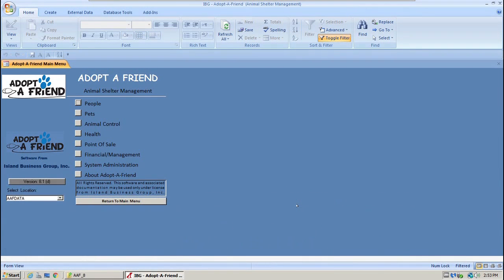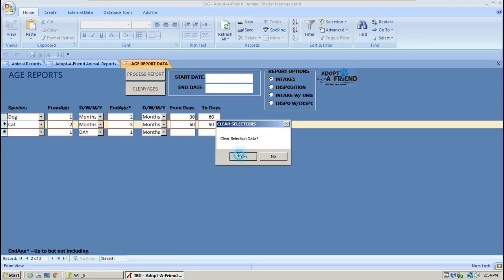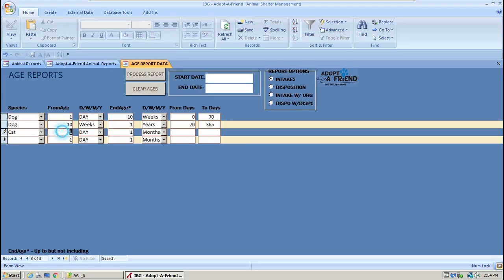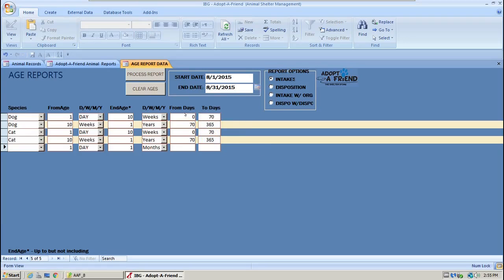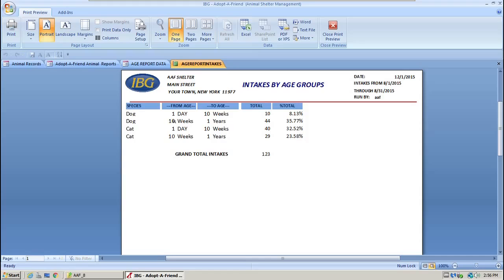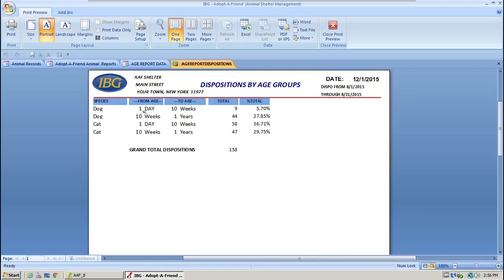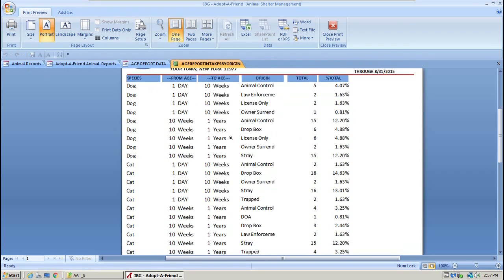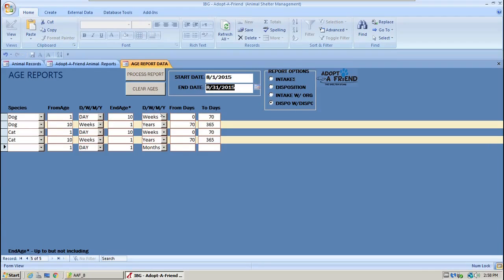New Report Intakes and Dispostions by Age Group